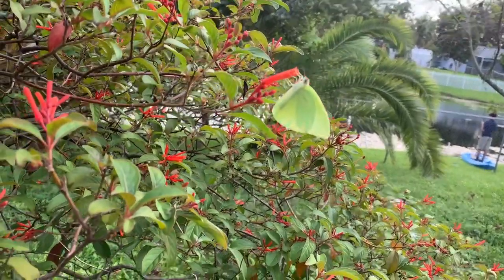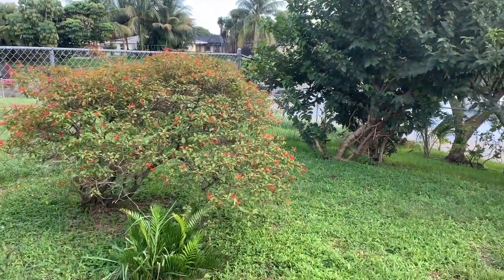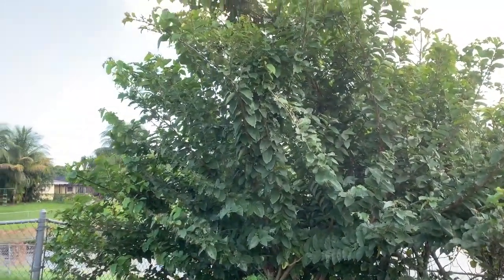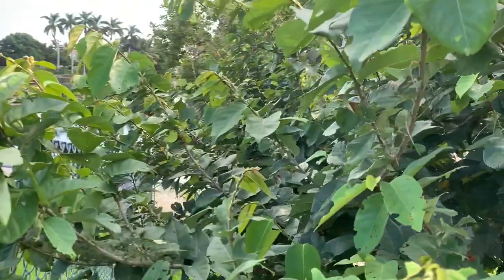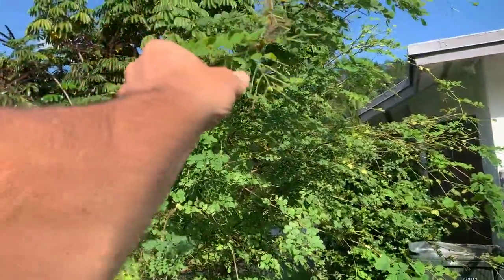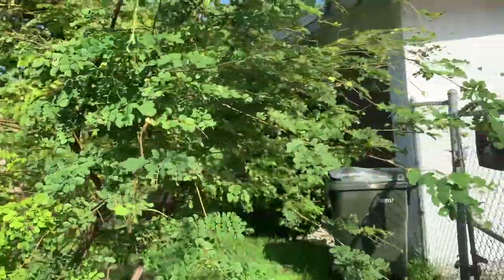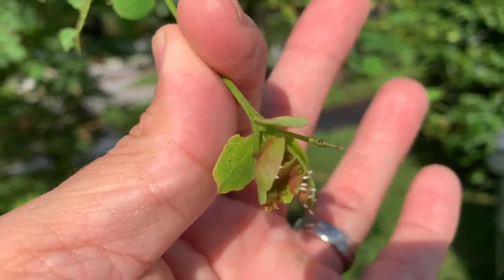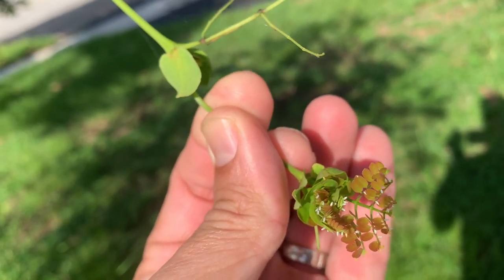3 BEST BUTTERFLY PLANTS FOR YOUR GARDEN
We love butterfly gardening and attracting some of the most wonderful species in South Florida right to our urban back yards simply by planting the right plants. In this video we are going to show you a few of my favorite plants to have in your Florida butterfly garden.

Do you want to have butterflies flying around your property all day, all year long? Then check out this video.